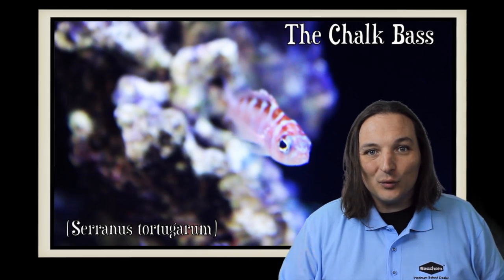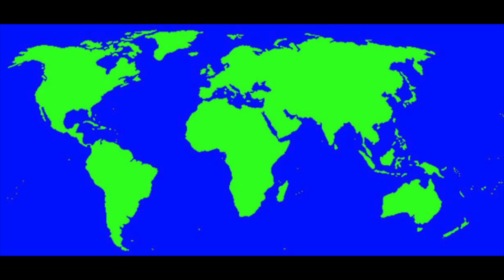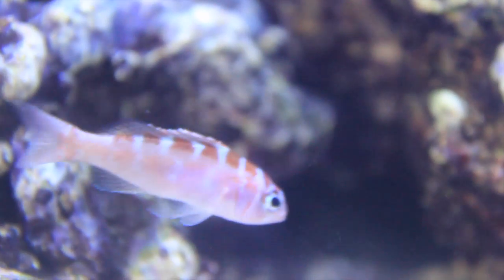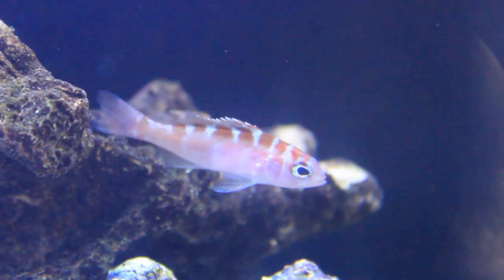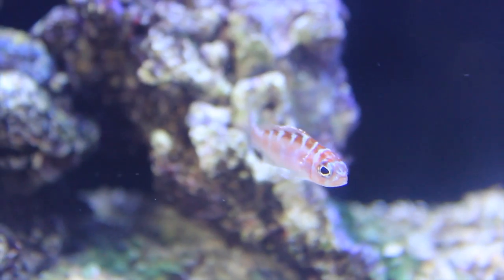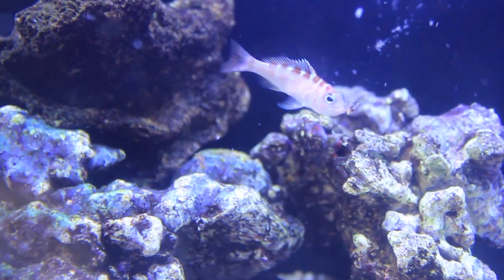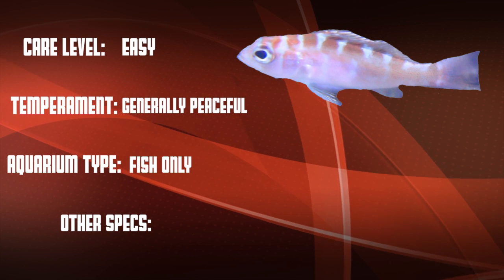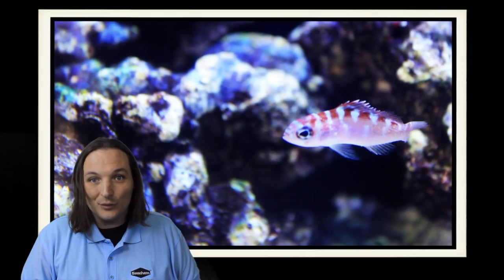Species Spotlight Season 2 - The Chalk Bass - Episode 19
Chalk Bass: My favorite reef-safe Bass and an extremely hardy fish that is a great choice for beginners. No other saltwater fish has the iridescent blue and purple bands which set this fish apart. The Serranus tortugarum is best kept in small groups introduced simultaneously. They are simultaneous hermaphrodites meaning they can change sex and will form dominance ranks in the group based on size. The Chalk Bass maxes out at 3 inches and requires at least a 20 gallon aquarium with plenty of live rock for hiding. This is a peaceful easy care level reef-safe fish.